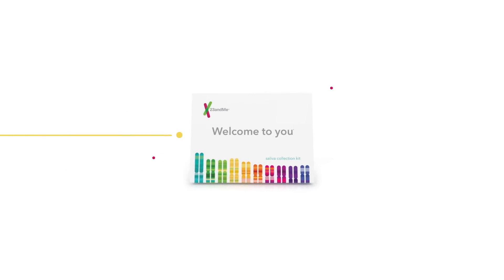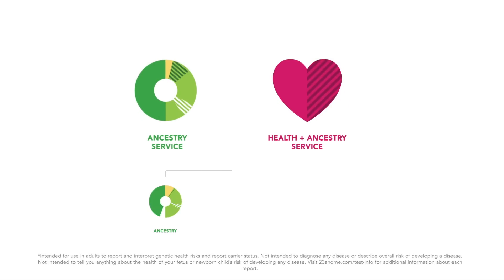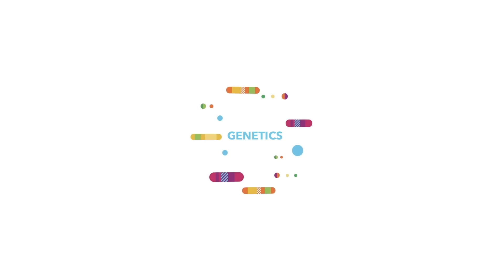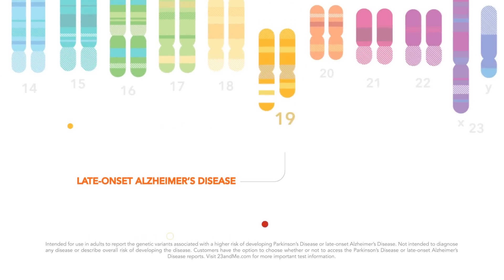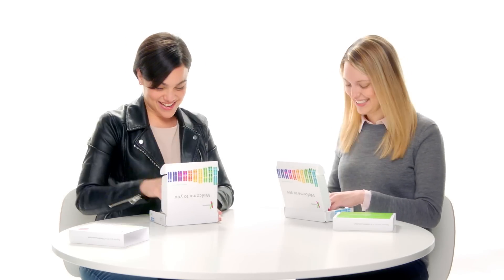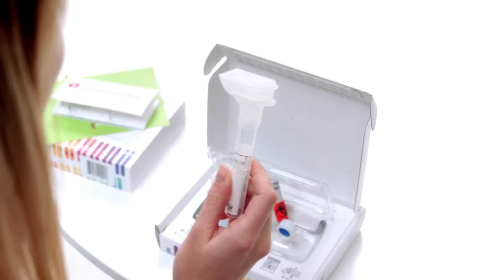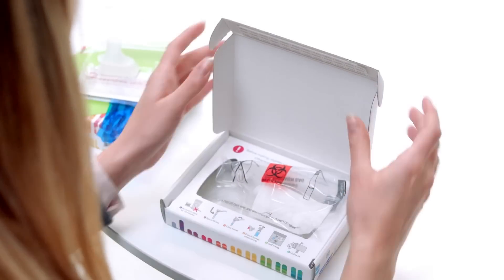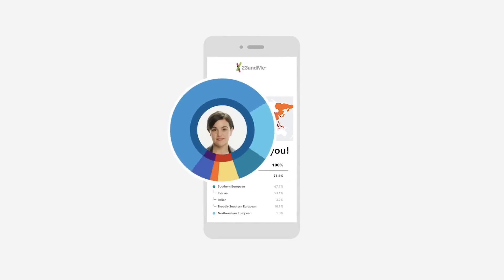23andMe, How It Works!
Discover more about your health, traits, and ancestry with 23andMe by visiting